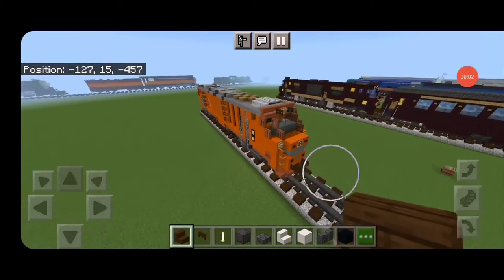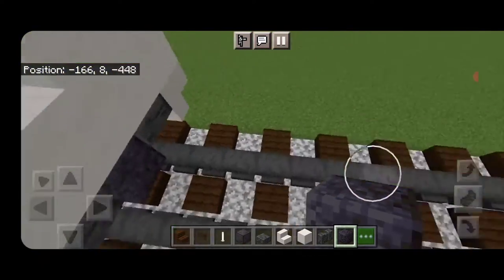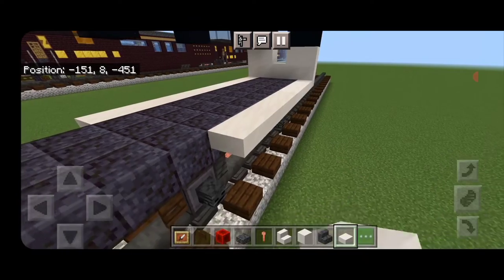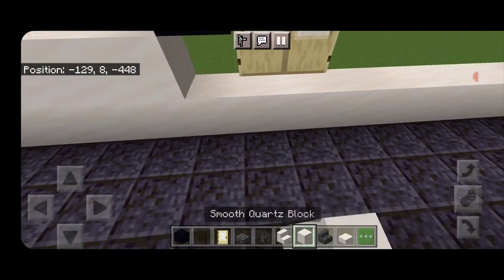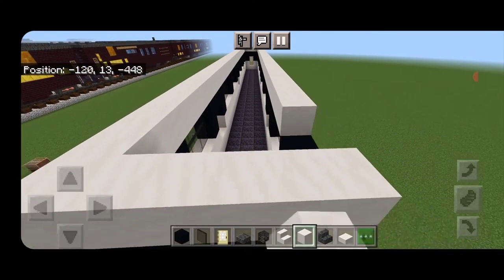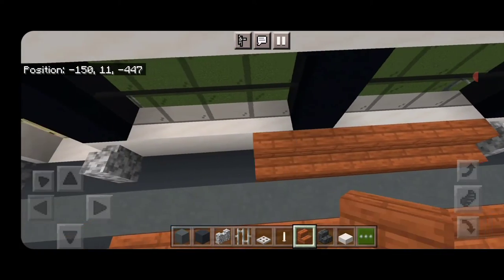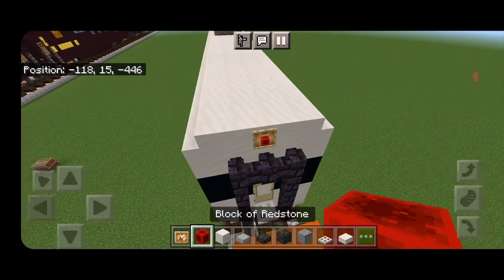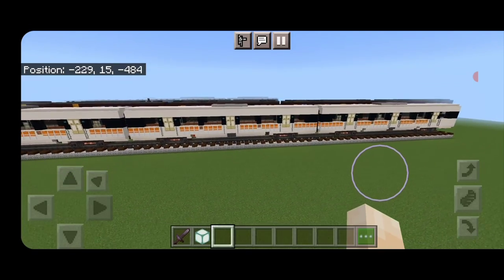Minecraft PNR INKA 8300 Class Coach carr Tutorial